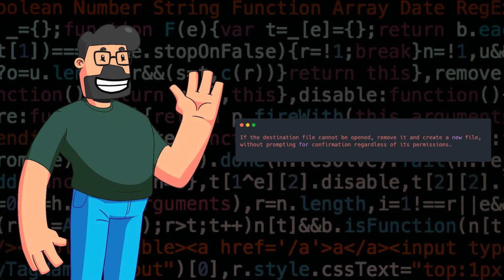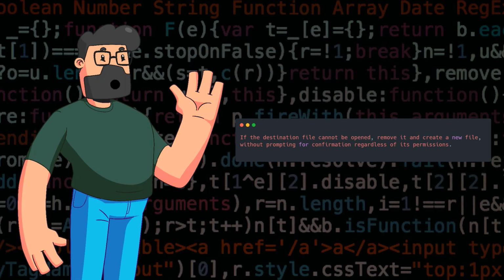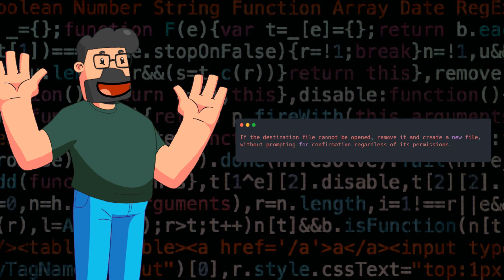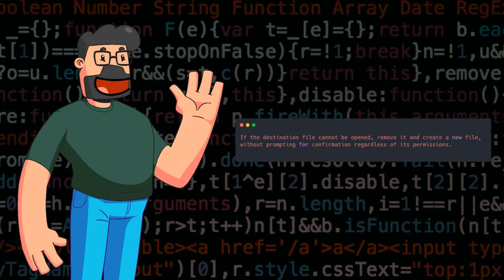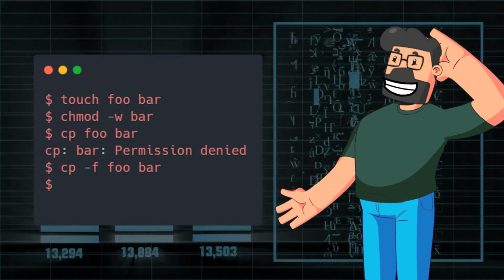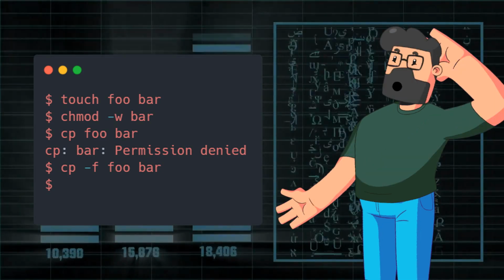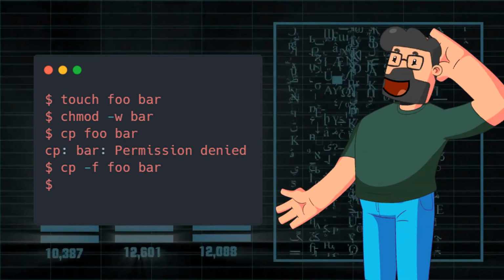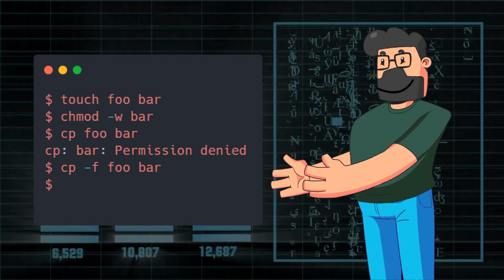Which is better: cp vs cp -rf? Find out the key differences!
Difference between cp and cp -rf: Which is better? Find out the key differences!

✅ VIDEO INFO:
00:00:00 - Understanding the purpose of 'rf' option.
00:00:27 - Exploring 'cp' command on macOS.
00:01:00 - 'f' flag overwrites 'bar' with 'foo'.

This solution would not have been possible without the contributions of users: user480875 and nohillside